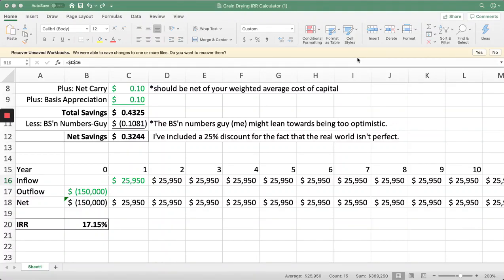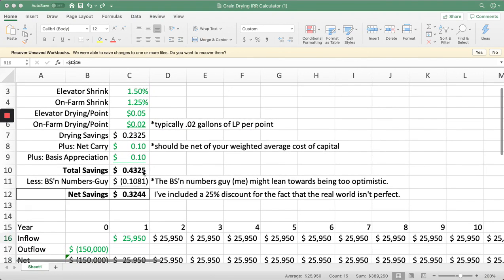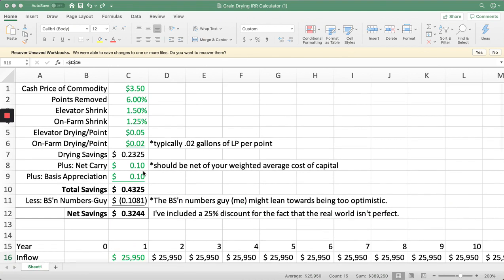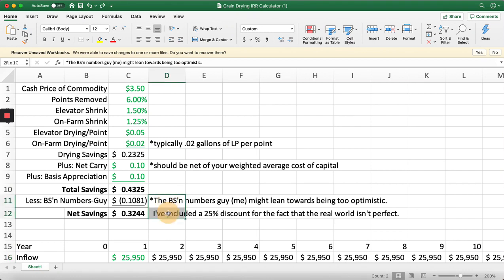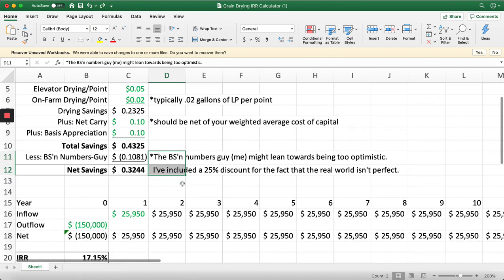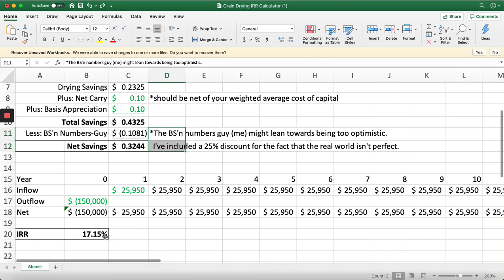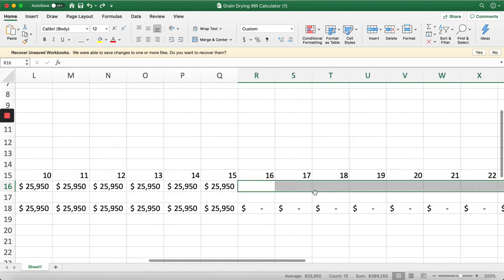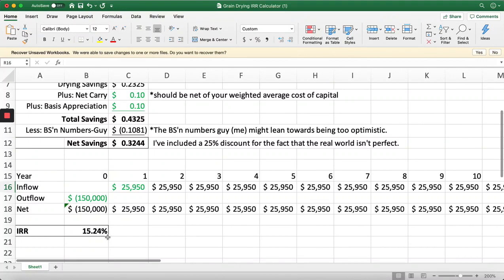Grain Storage ROI and The Time Value of Money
In this video, we discuss the time value of money and using the example of calculating the ROI on a grain storage investment.